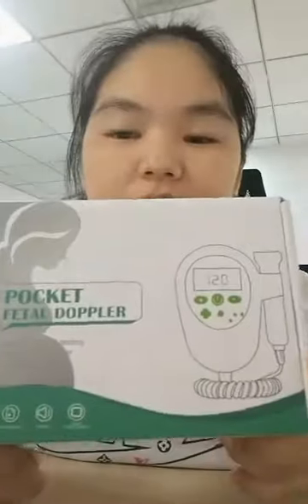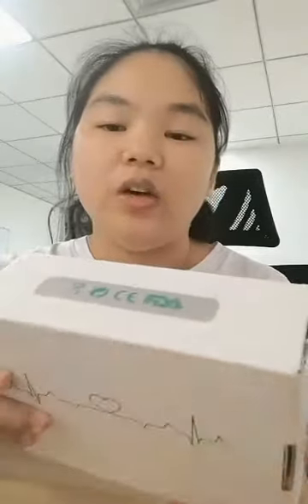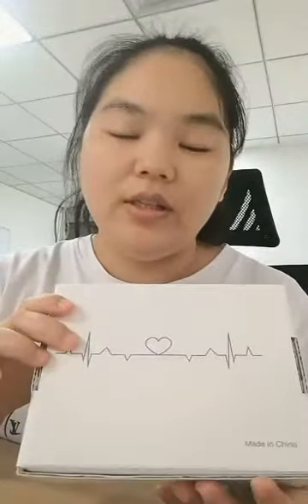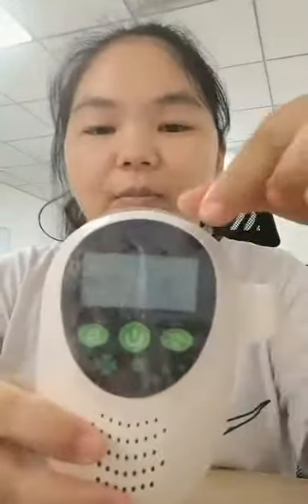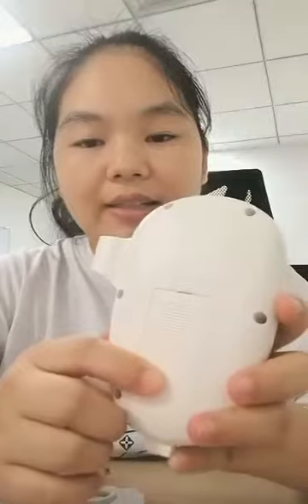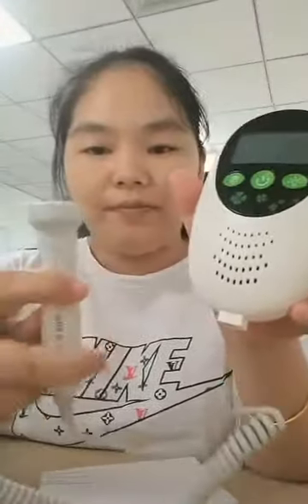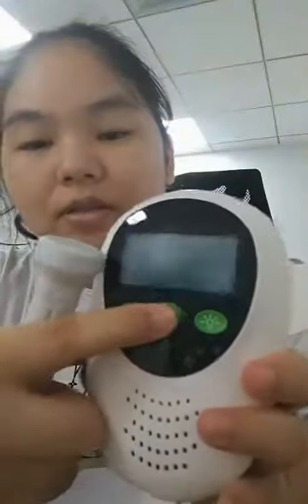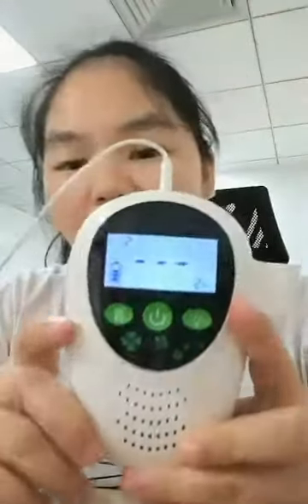7 28 Flora FD300 fetal baby doppler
EU design patent fetal baby doppler look for distributor, can do private label